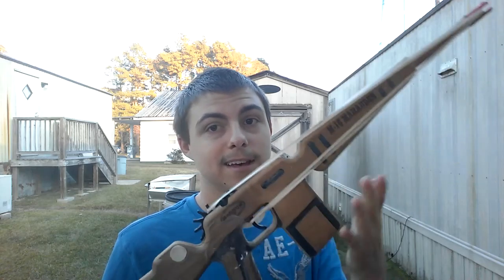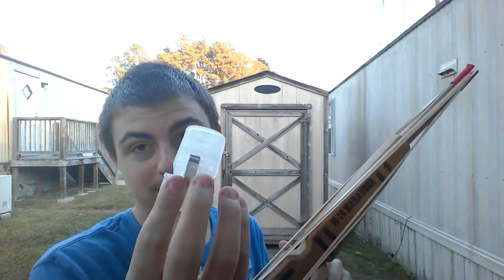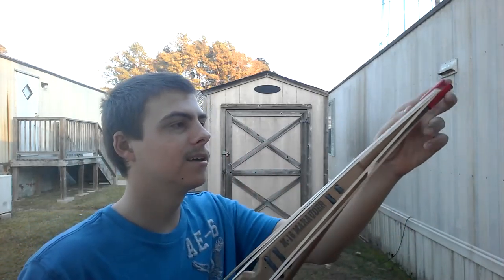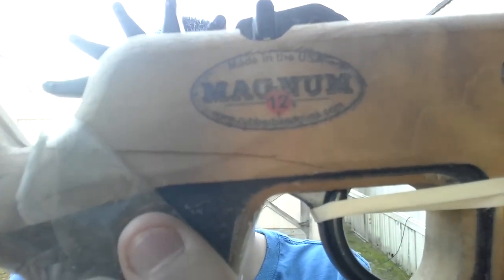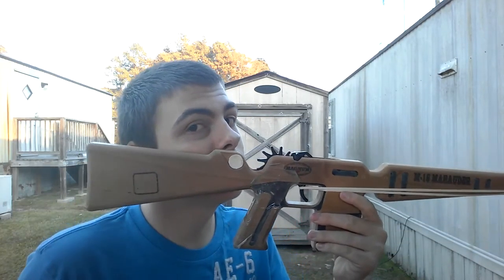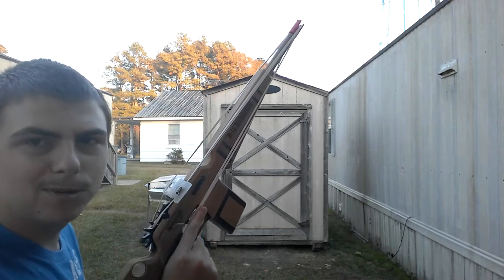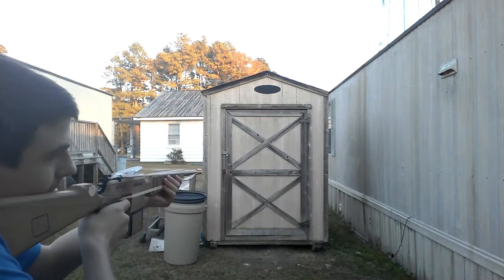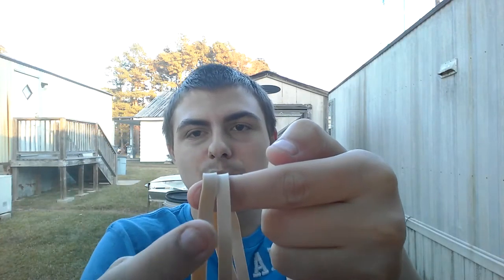How to: Shoot almost anything with a Rubberband Gun